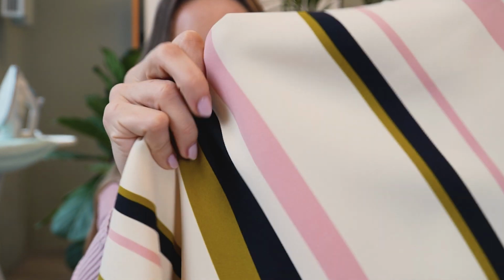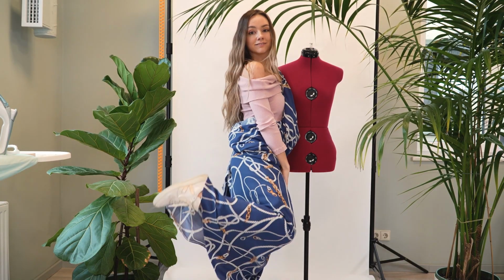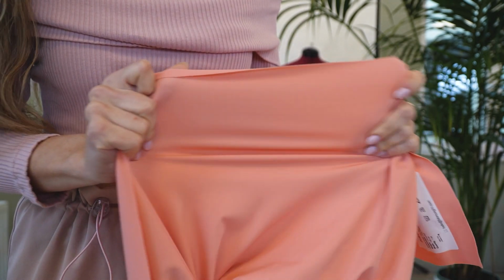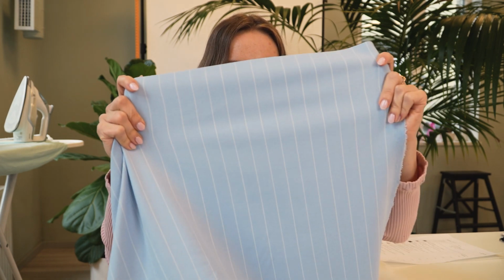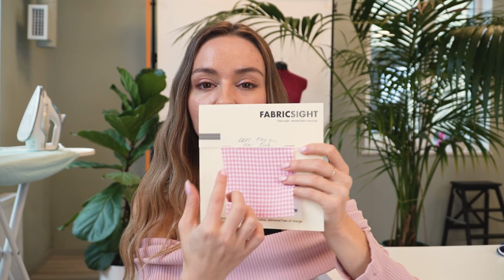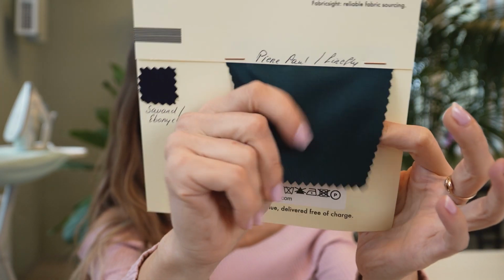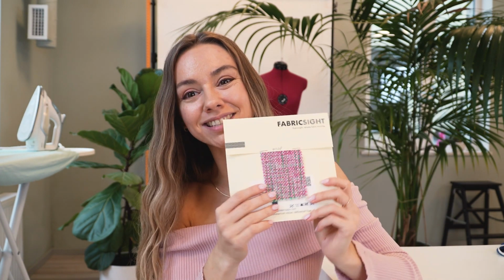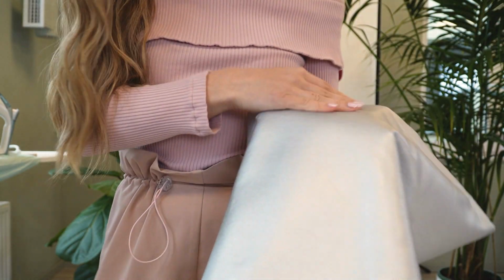My First Time Buying Fabrics Online 🩷 Fabric Haul for My Next Sewing Projects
Hello lovelies, join me going through all the fabrics I bought recently 🥰 Which ones are your favorite?

✨ Links to the fabrics

Carnevale doesn't have an online store, but you can check their fabrics on Instagram and send them a message. They do worldwide shipping

Timestamps:
0:00 Intro
0:33 FabricSight fabrics
21:33 mytextile.lv fabrics
22:47 Carnevale fabrics

We are a sister/brother/mom trio with a vision that people can independently create their own clothes or at least learn about the creation process and make better choices when purchasing garments.

We create beginner friendly sewing and knitting patterns and tutorials. ✨